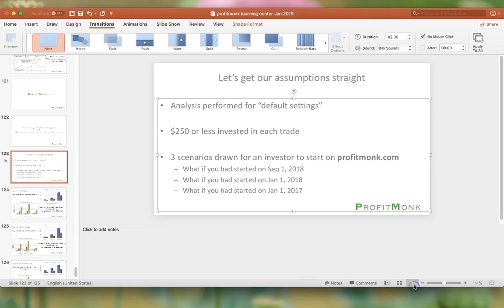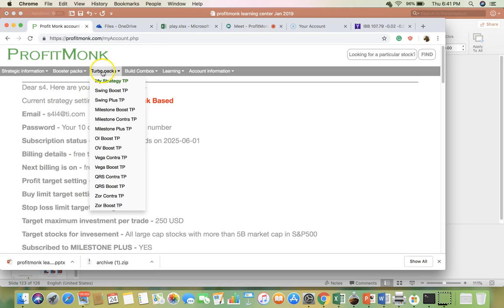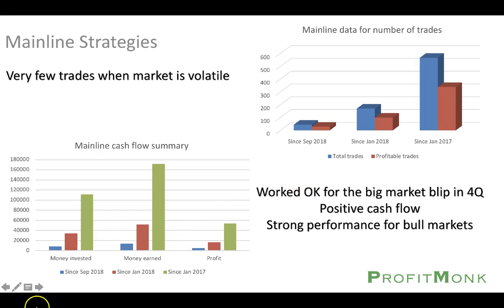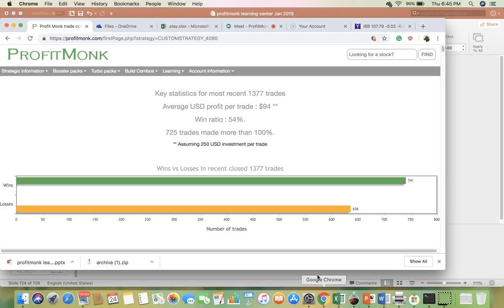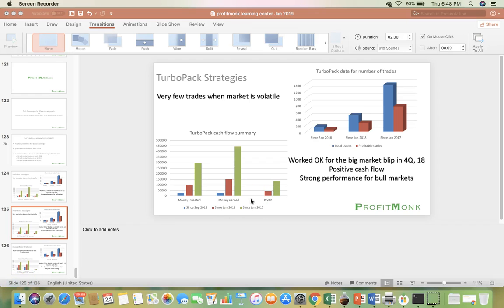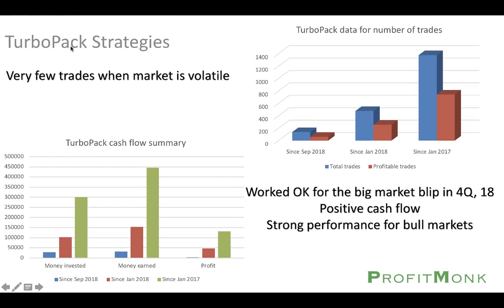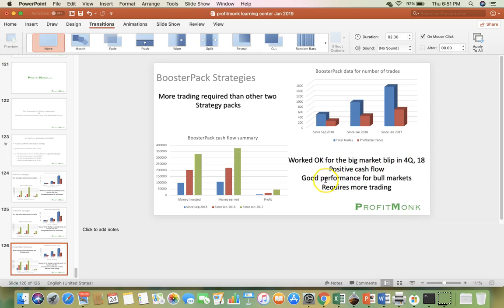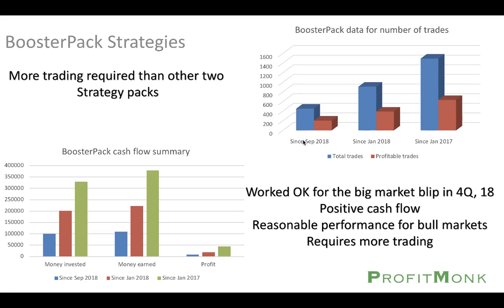Profit Monk Weekly Jan 24 2019